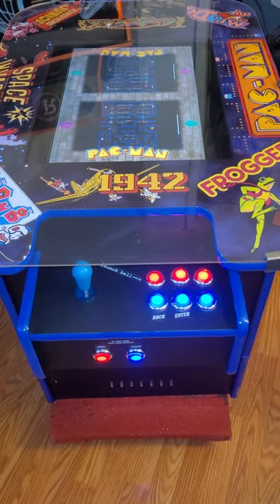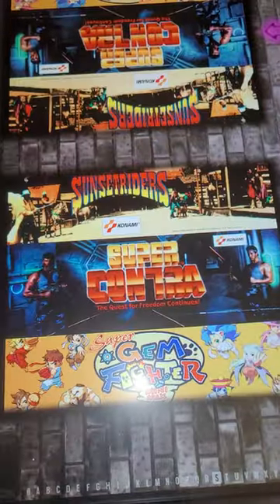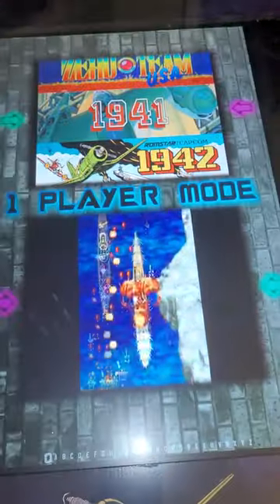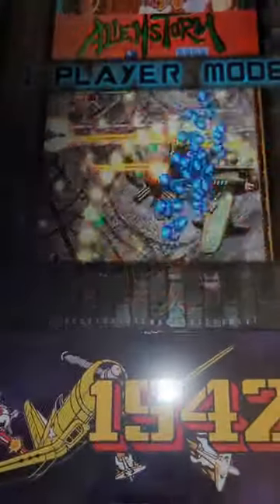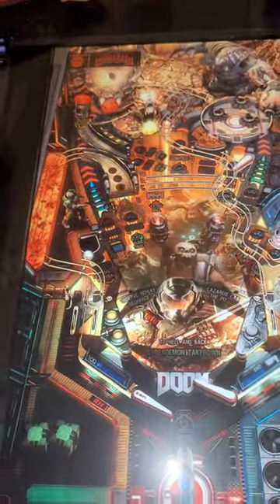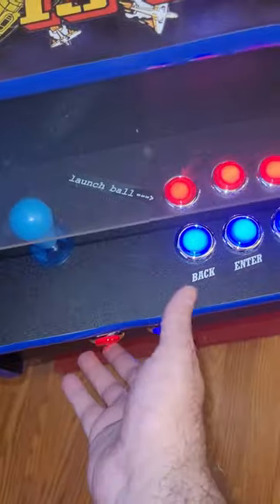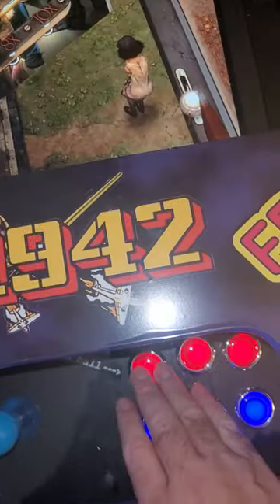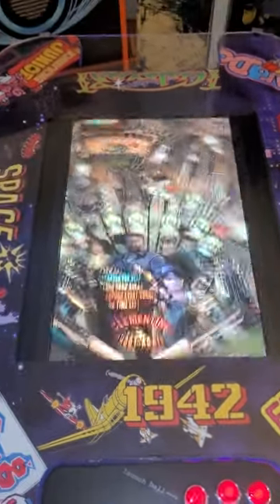arcade virtual pinball cocktail table 500 arcade & 75 vp tables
this is the arcade of the future now play all you favorite classic arcade games like ms pacman donkey kong and street fighters and 100s more plus now you can play virtual pinball games has 75 tables